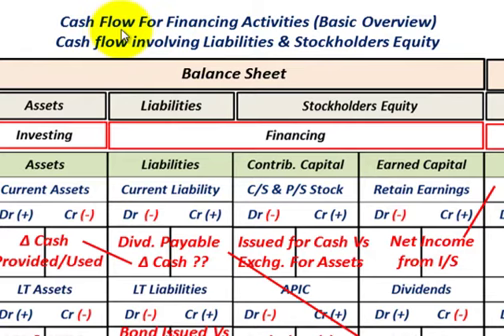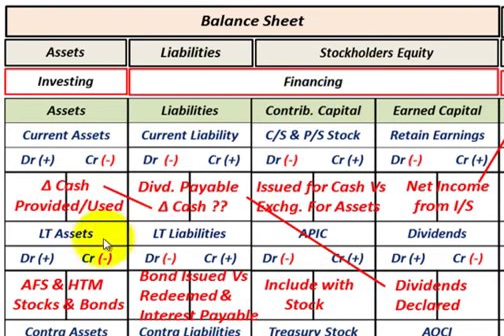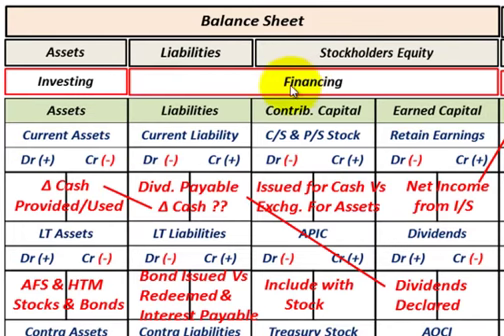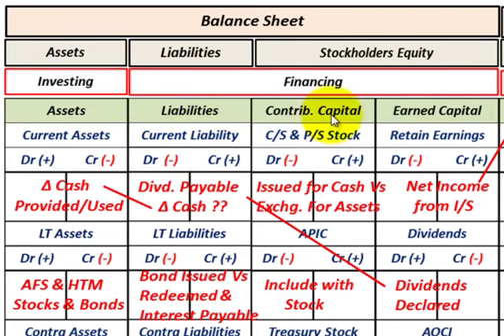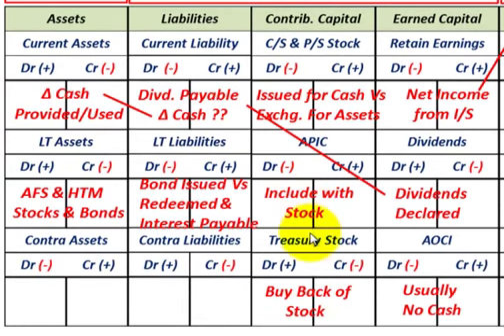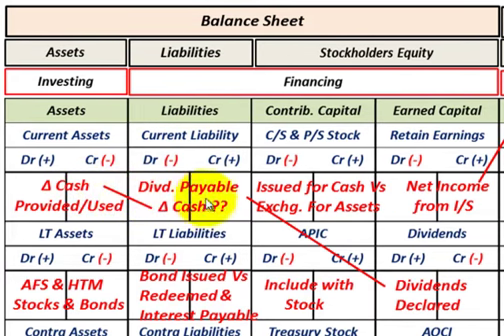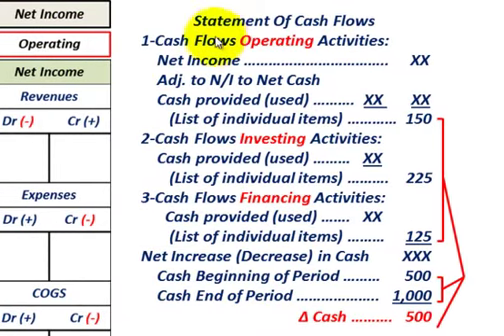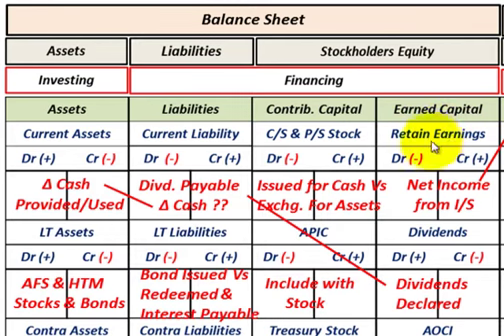Cash Flow Statement (Basic Overview Of Financing Activities As Liabilities & Stockholders Equity)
Accounting cash flow for financing activities (cash flow statement) basic overview, cash flow involving liabilities & stockholders equity (determine the change in cash), note that investments in stocks & bonds as AFS & HTM are held as assets & are investing activities & are not included in financing activities, the financing activity includes (1) long term liabilities (as debt) such as bonds payable, here you look at bonds issued vs bonds redeemed & interest payable on the bonds to determine if cash is provided or used, (2) (contributed capital) for stocks issued for cash vs stocks exchanged for investment in another company or for an asset (noncash exchange), must consider treasury stock buyback, (3) (earned capital), cash is concerned with dividends declared as a reduction to retained earnings, dividends declared as dividends payable vs a reduction to dividends payable which affects cash, discussion overview of cash flow by Allen Mursau